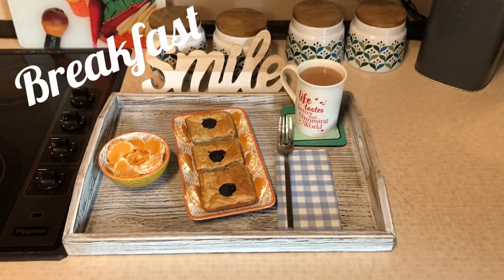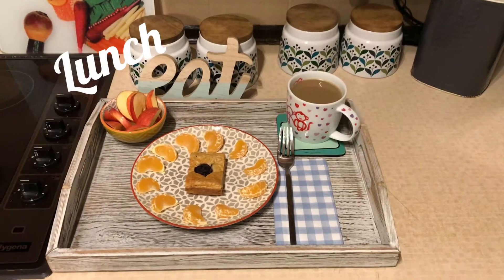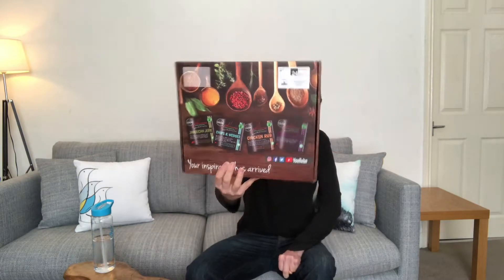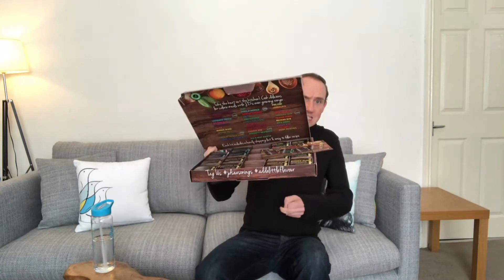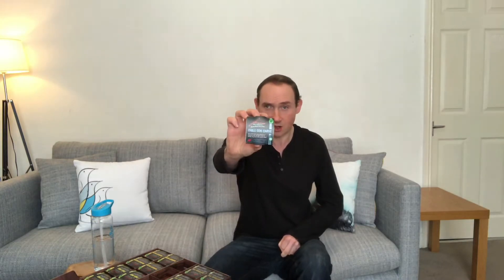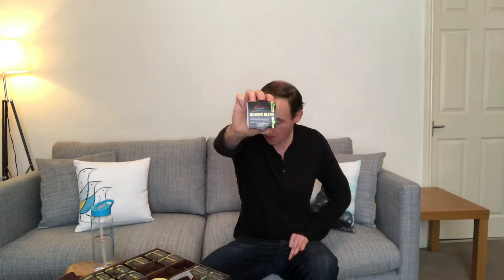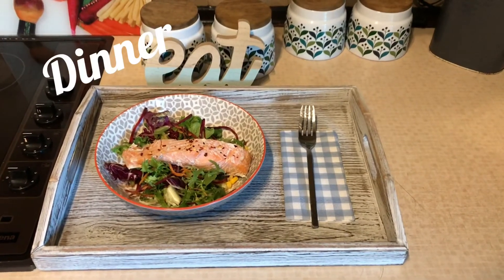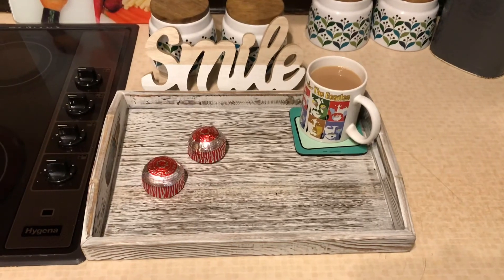What I eat in a day on SlimmingWorld and a quick chat 09.10.20